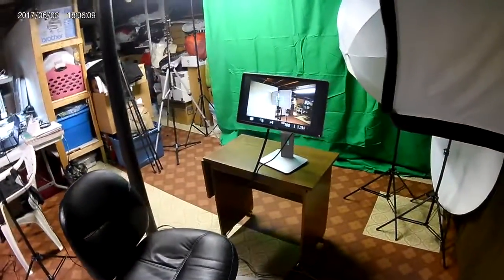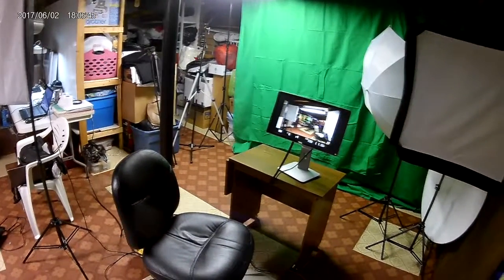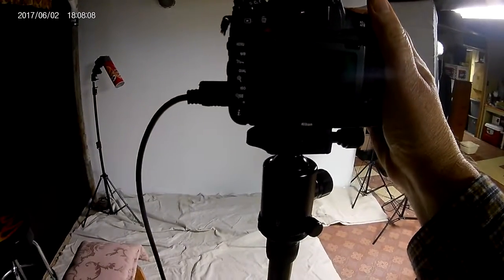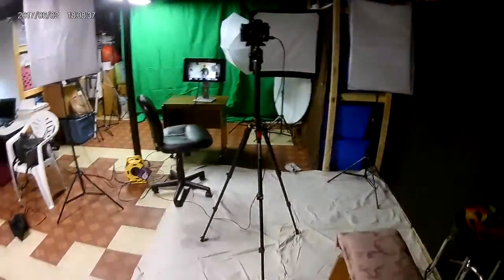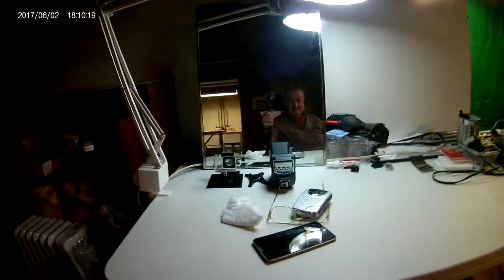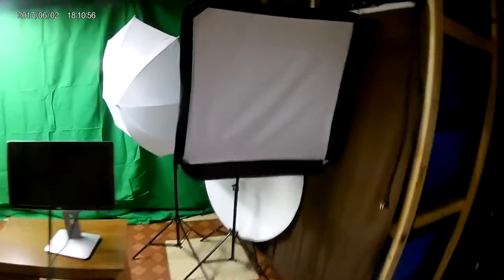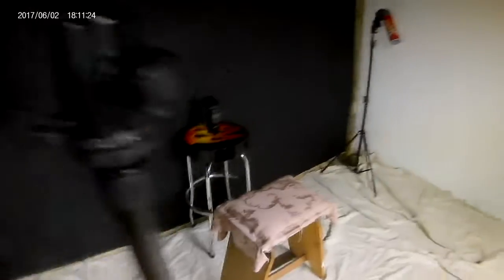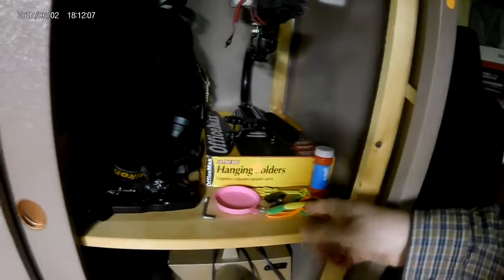Tethering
Not a tutorial on tethering but simply my showing that I have finally been able to tether my camera to a monitor for my friends to see. Now my models can see themselves on the TV as I shoot their pictures.